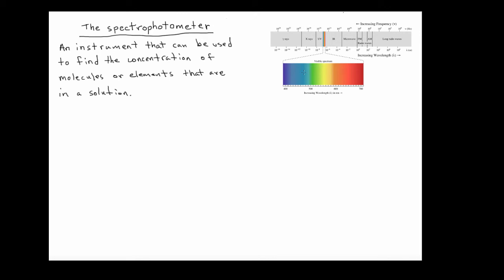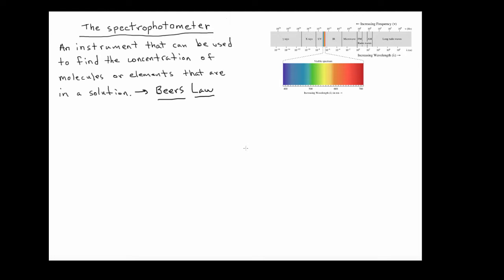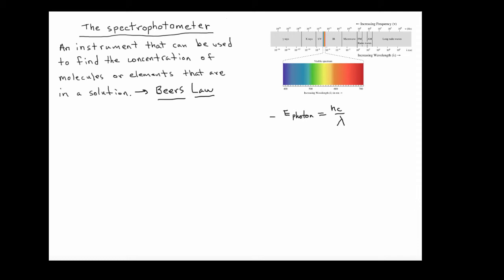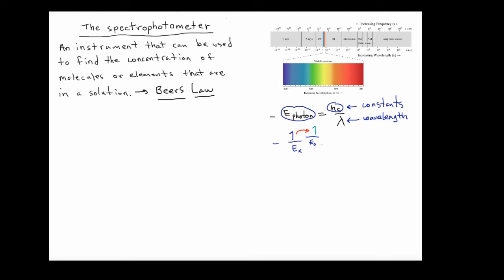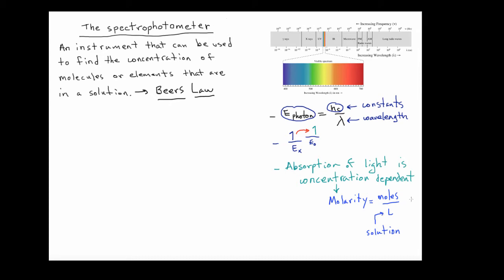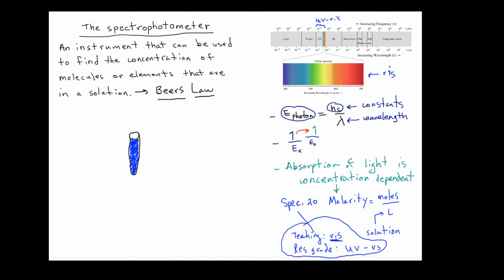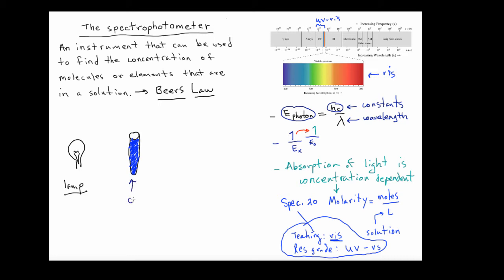ChemDoctor: Spectrometer 1 and Beers Law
Beers Law and spectrophotometry is described.